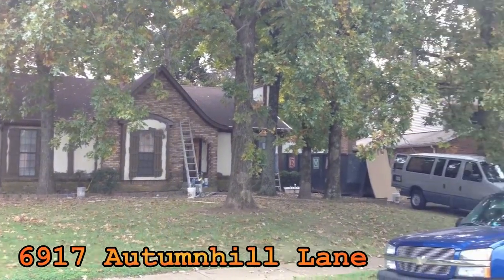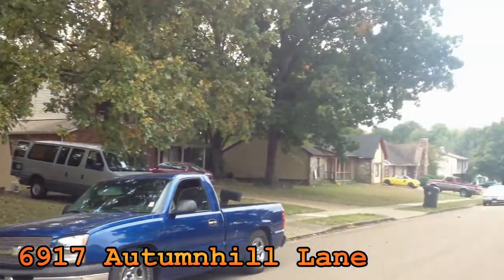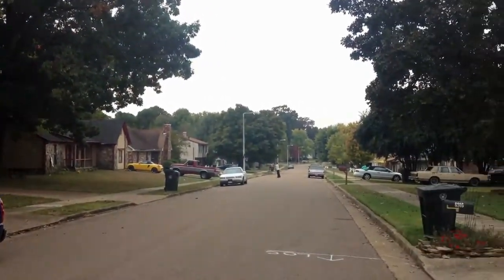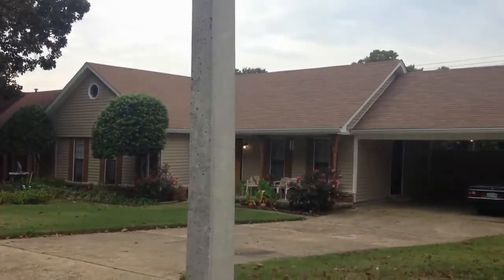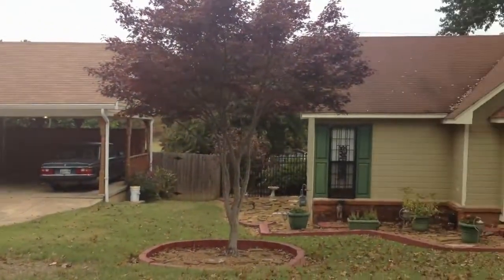6917 Autumnhill Lane. Bartlett, TN 38135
Another newly-acquired Bartlett home, right across from 6930 Autumnhill Lane.  Under renovation- estimated completion date is November 10 and estimated rent is $995/month.